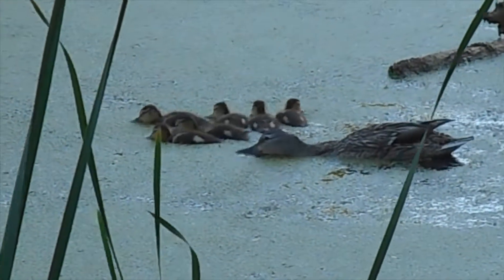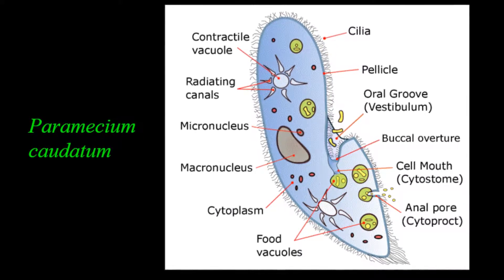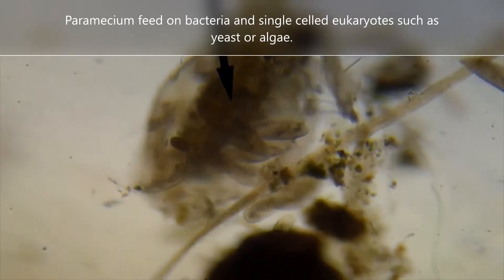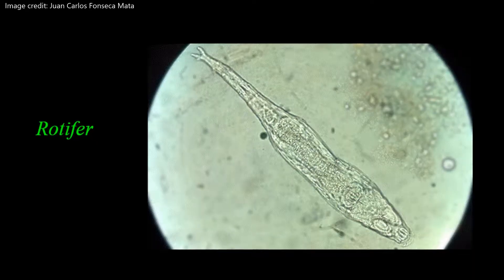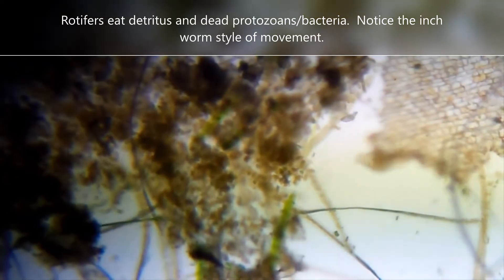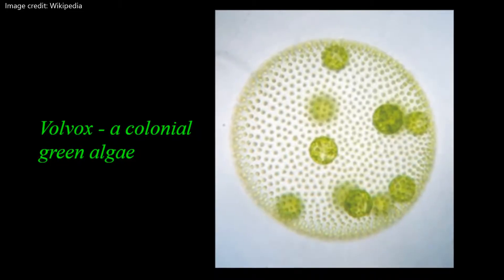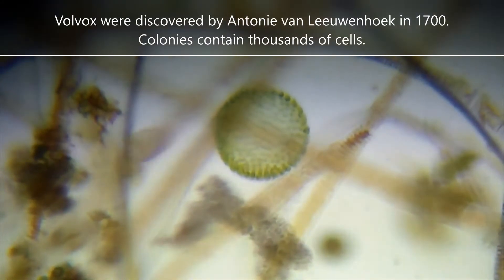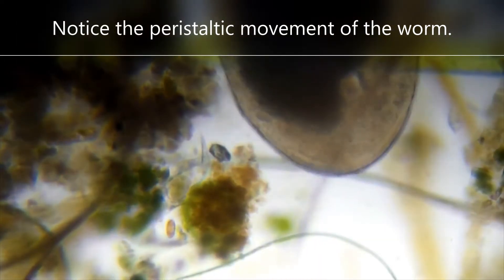🔬🦠 Pond Water Under Microscope - Mr Pauller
This video shows microscope footage of common microorganisms which can be observed in pond water including; paramecium, euglena, volvox, rotifers, ciliates and segmented worms.